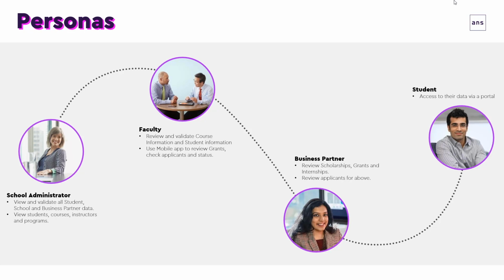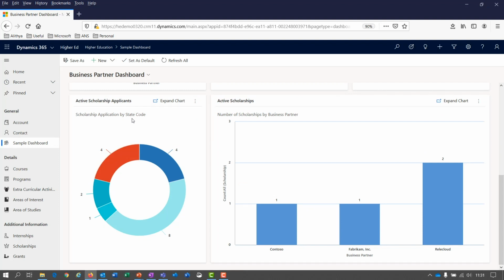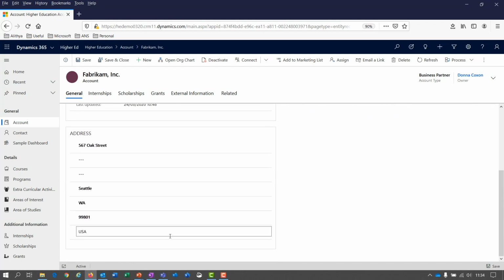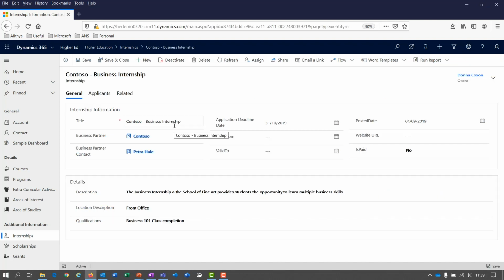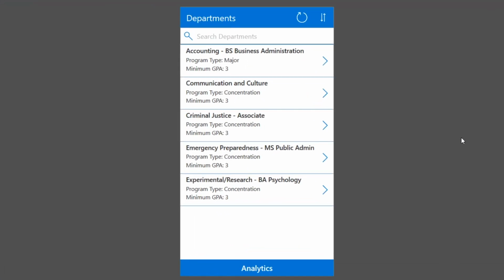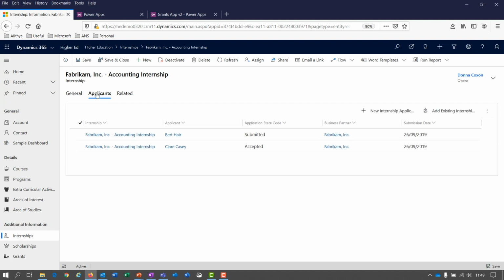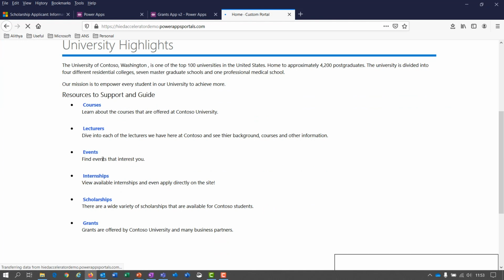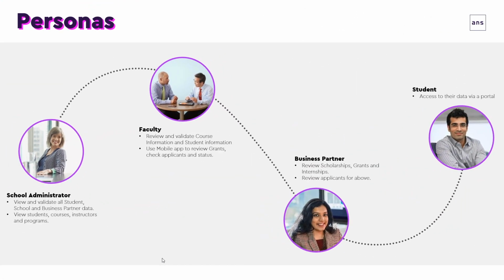Microsoft Dynamics 365 Higher Education Accelerator Explained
Senior Solutions Architect, Donna Coxon, walks us through how to optimise the Microsoft Dynamics 365 Higher Education Accelerator.

Find out more about how MicrosoftDynamics365 can transform your student relationships